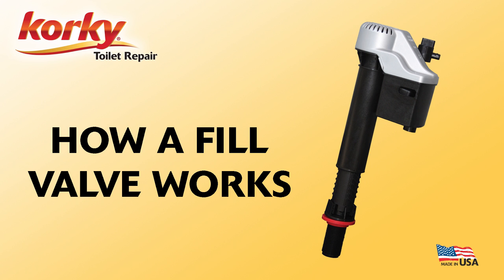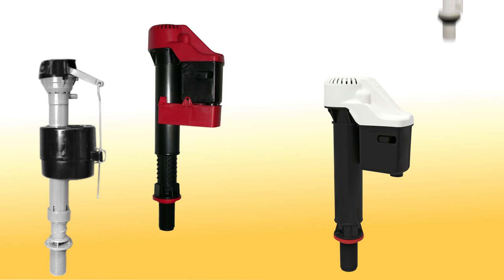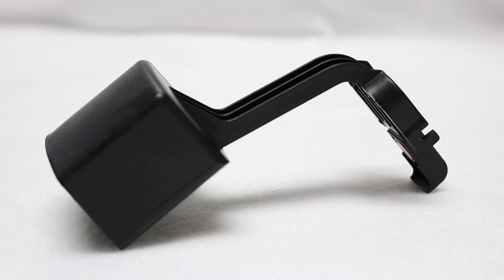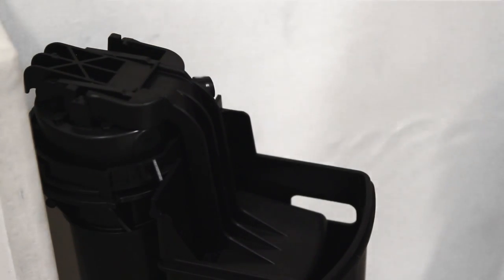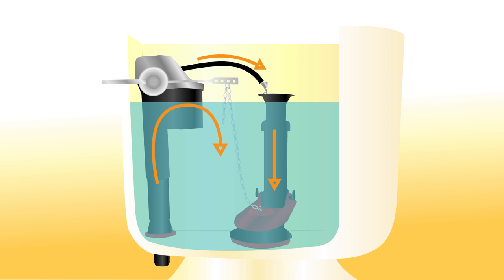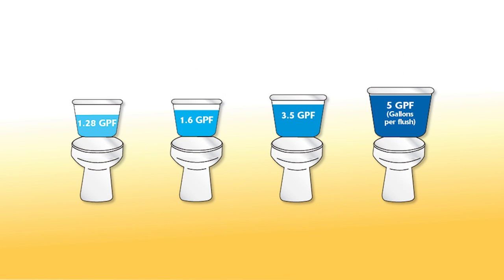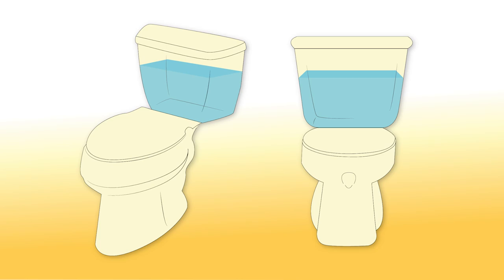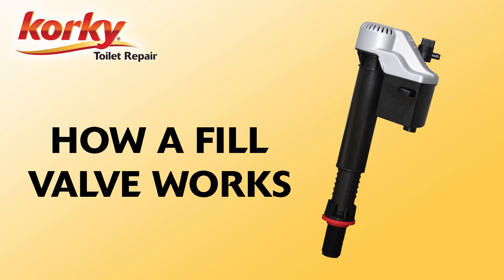How does a toilet fill valve work?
Hello, and welcome to ‘how to’ with Korky.  Today, we will teach you how a fill valve works. The fill valve brings water from the water supply line into the toilet tank and bowl. Over the years, fill valves have varied in design.  A common model found in older toilets is the ballcock.  It has an external ball-shaped float that extends away from the valve and sits on top of the water.  As time went on, the fill valve design evolved.  Newer valves, like the Korky QuietFILL fill valve, have an internal float which condenses the overall design of the fill valve and has a more precise shut off than traditional ballcocks.  When the toilet is flushed, water empties out of the tank and into the toilet bowl. As the water level goes down, the float in the fill valve goes down too, allowing water to flow into the tank.  Water is now leaving the tank faster than the water comes in.  Once the flapper has sealed the flush valve drain opening, the tank can refill.  As the tank refills, a small amount of water is being emptied through the refill tube and into the overflow pipe.  This water empties directly into the toilet bowl to refill.  Once the tank has refilled, the float lifts and stops water flowing into the tank.  Different water ratios are required in the bowl and tank depending on the toilet model.  Newer fill valves, like the Korky Platinum fill valve, feature a refill adjuster that matches the original water ratio of your toilet.  Adjustment ranges from 0% to 40% of the water sent to the bowl.  When using these fill valves, it is important that you send enough water to the bowl to cover the bowl opening. This ensures a powerful flush and prevents sewer gases from leaking into the bathroom.  This was ‘how to’ with Korky.  If you have any questions, please visit our